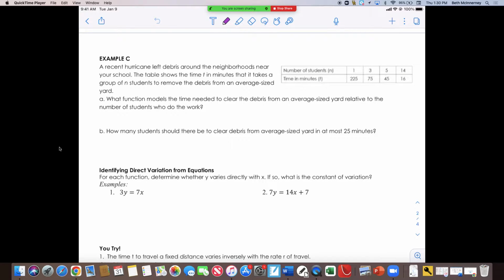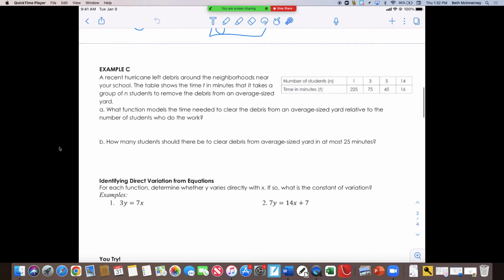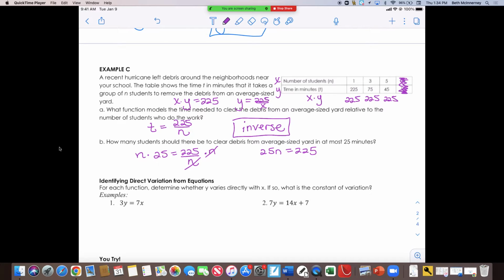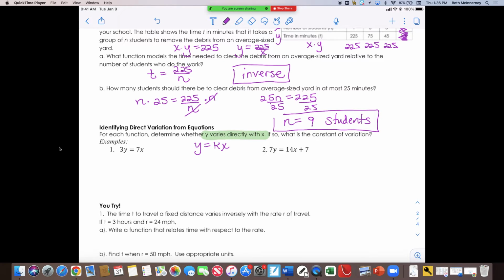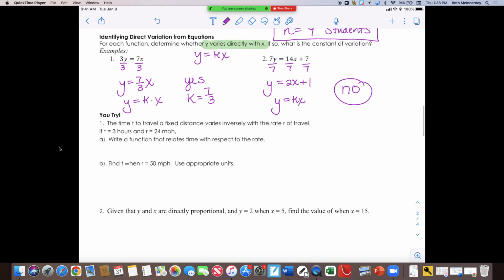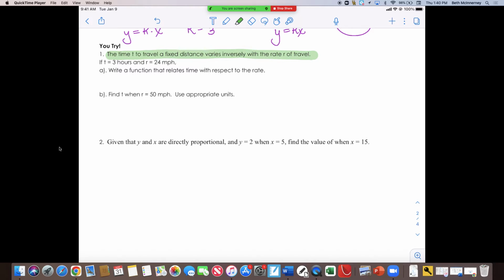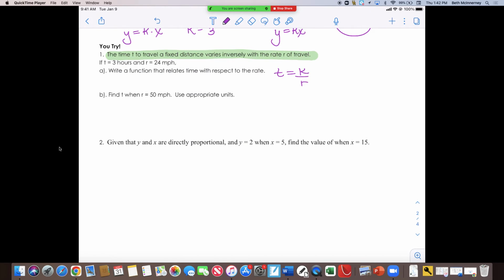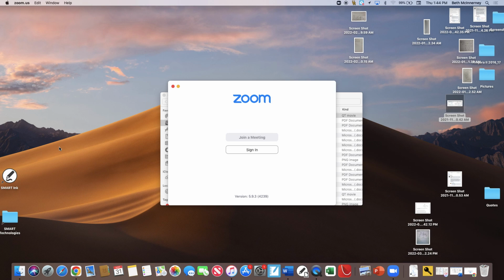A2 6.9 Day 2 video